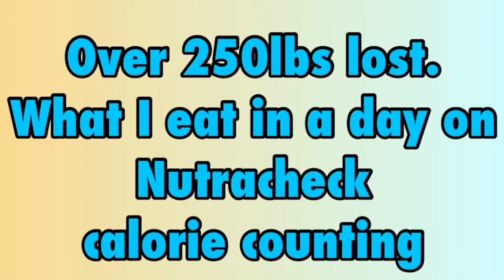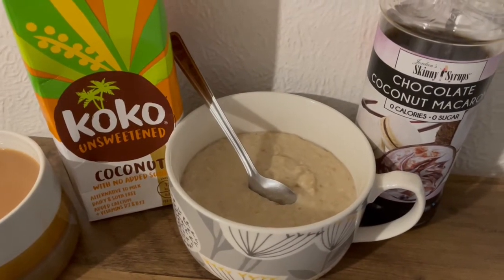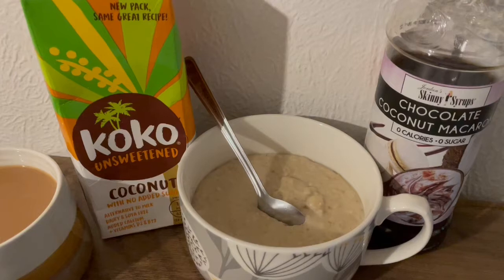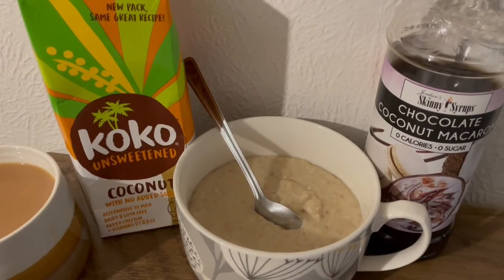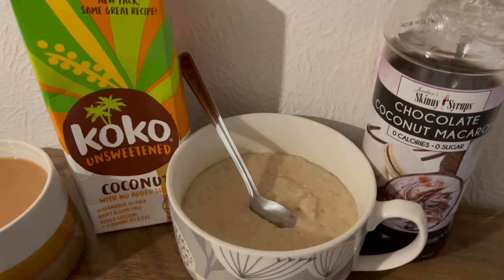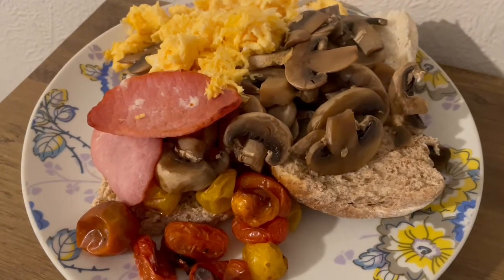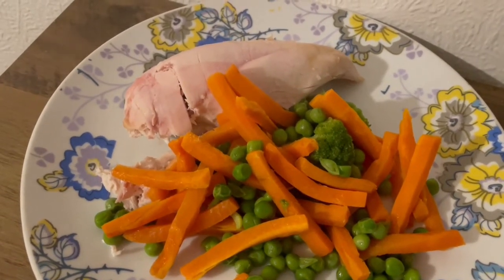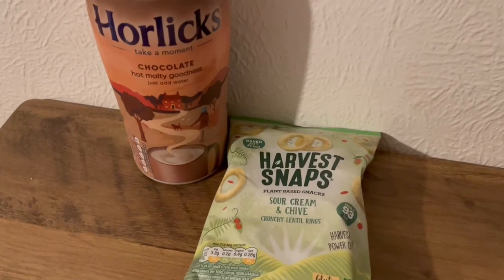250lbs lost. What I eat in a day calorie counting, using nutracheck. To lose weight. Using 1750 cals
1715 cals used